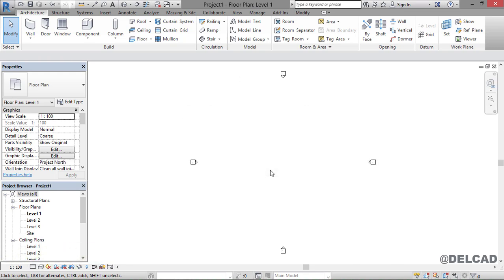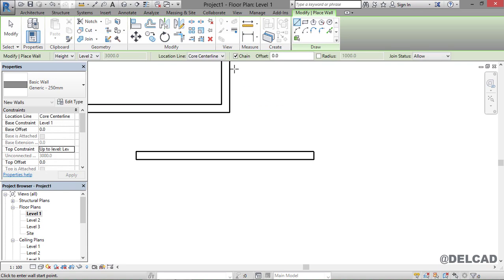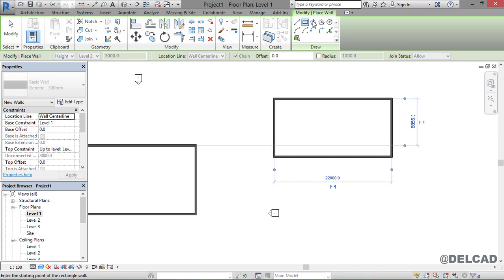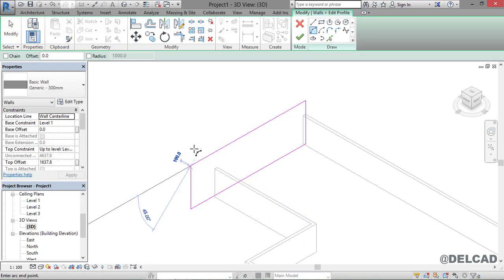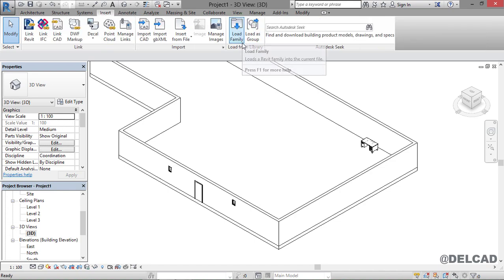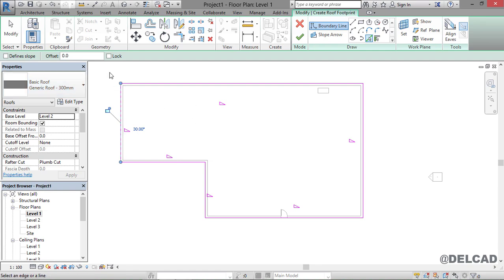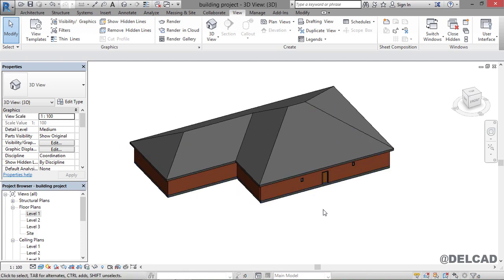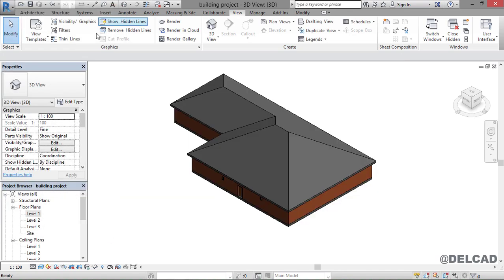Revit - Complete Beginners Tutorials - Learn Revit Architecture in 60 minutes (Part 2)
Autodesk Revit is one of the best and sophisticated BIM software for modelling 2D and 3D architectural and engineering designs, chosen by lots of Architects and Engineers all over the world. With this 60 minutes tutorials, you will learn and discover the main features of Autodesk Revit in order to be able to make your own designs.
This video is intended for learners that are using Autodesk Revit for the first time.

Timestamp:
00:00 - Intro
00:22 - Simple house design (Wall tool)
02:07 - Wall base and top constraint settings
03:28 - Wall location line settings
07:50 - Creating different shapes of wall from draw panel
09:13 - Using objects selection filter
09:30 - Creating a simple building in revit
11:30 - Adjusting and editing a wall profile in 3D view
12:38 - Creating an architectural floor in revit
14:30 - Adding doors and windows to a building in revit
15:30 - Inserting an external families into revit project
17:30 - Creating a roof in revit
22:15 - Changing walls material type
24:15 - Creating a building section in revit
26:15 - Rendering in revit

If you have any questions or comments, please feel free to post.